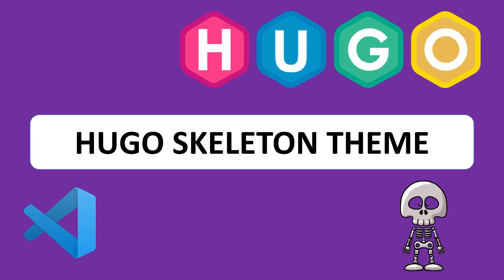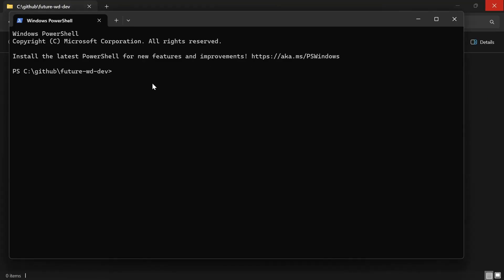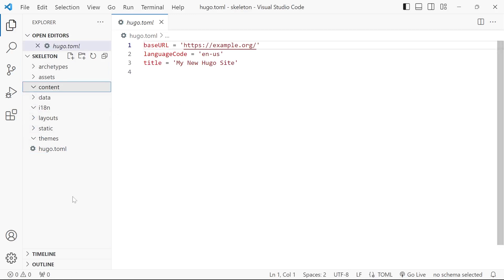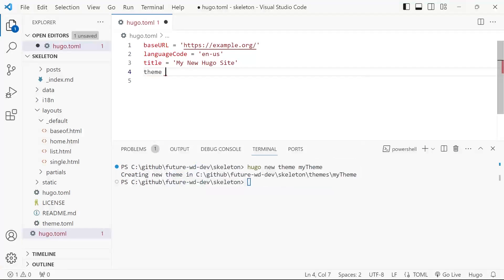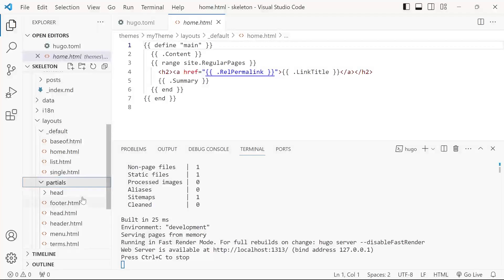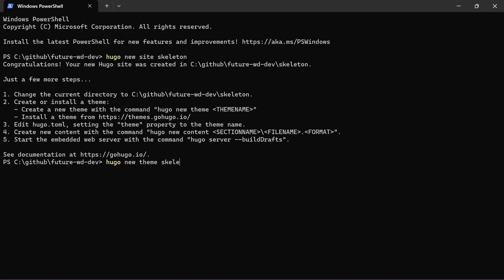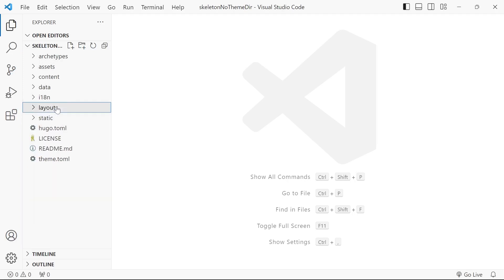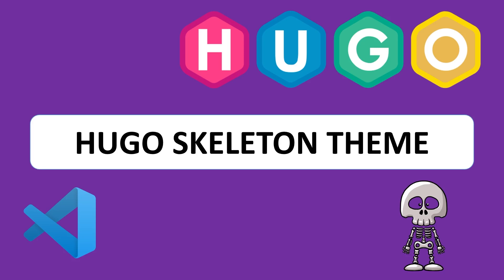Hugo Skeleton Theme - Sensible default theme | Save time! | Static Site Generator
Get started with a simple Hugo theme. Great for testing, designing a site from the ground up. Save time!

Commands used:

hugo new site skeletonSite
when in this site:  hugo new theme newTheme

combine the two

hugo new theme skeletonNoThemeDir --themesDir .

0:00 - Introduction